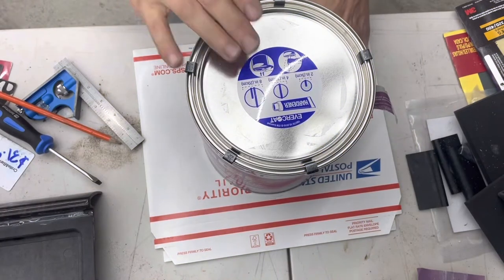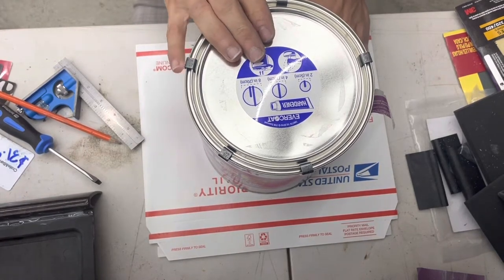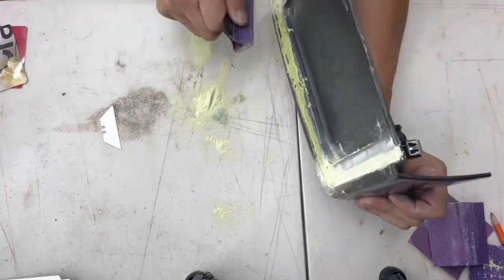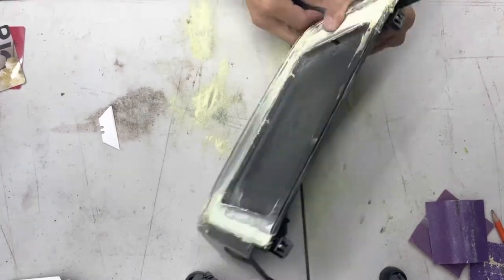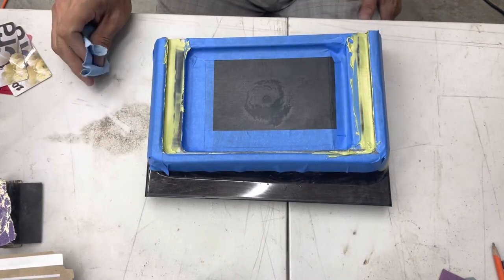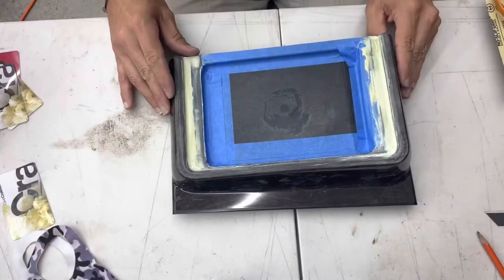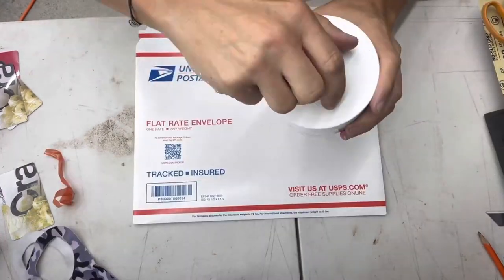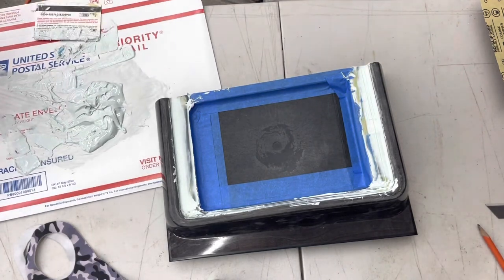iPad Mini Custom Install In GMC Yukon Denali for FIFTY50FIFTY Roadtrip - PART 2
Getting the 2006 GMC Yukon Denali XL ready for an epic 48 states roadtrip.

This upgrade includes adding an iPad Mini into the dash console using the Soundman dash kit - some assembly required (hahaha). Part 2 of this mini-series is all about working with body filler and sanding, as a novice there was a lot to learn.

Must have great music while driving to each of the US48 continental states in 48 consecutive days…all the while stopping for a 50 mile bicycle ride along the way!

PART 1 vid link

iPad Mini Custom Install In GMC Yukon Denali for FIFTY50FIFTY Roadtrip - PART 1